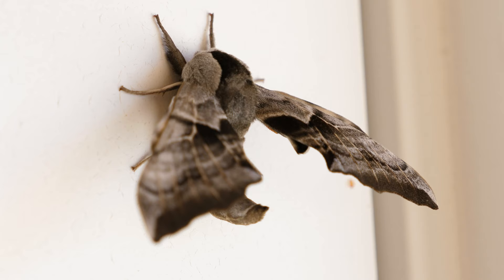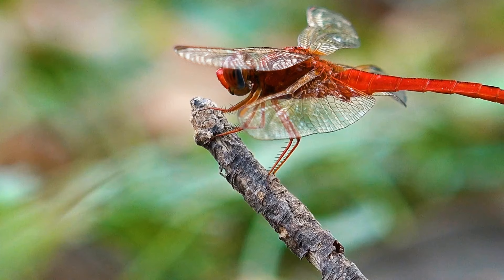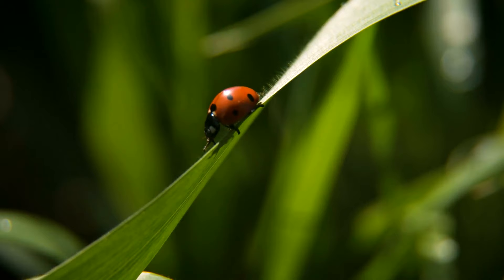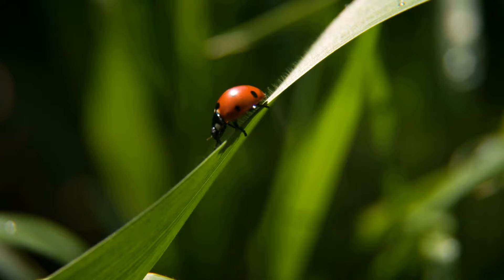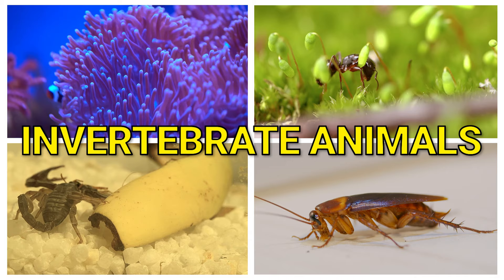Invertebrate Animals | Learn Names and Sounds of Invertebrate Animals for Children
Invertebrate Animals. Fascinating Invertebrate Animals for kids to learn.

In the vast animal kingdom, there are incredible animals that don't have a backbone. They are known as invertebrates, and they come in a variety of shapes, sizes, and colors. Also, they are the most diverse group of animals on earth.  From tiny insects to mesmerizing sea creatures, invertebrates have their unique charm and play important roles in our ecosystems.

Let's dive into the captivating world of invertebrates with Kiddopedia! In this video, we'll introduce you to some of the most fascinating and adorable invertebrate animals. The Kiddopedia channel is a treasure trove of educational videos specifically designed for babies and kids at the preschool age.

By watching our videos, your children will not only discover the diverse species of invertebrates but also learn their names and sounds. Kiddopedia channel is the right place if you are looking for educational videos for babies & kids at preschool age. Only invertebrate animal videos and photos in HD quality are used in this video with real animal noises. This will help your kids to learn the sounds and names of invertebrate animals correctly. In this Kiddopedia animal video, you will find 31 diverse and unique animals without backbones.

List of animals in this video:
00:00 INTRO
01:10 WASP
01:16 MOSQUITO
01:31 DRAGONFLY
01:42 GRASSHOPPER
01:55 BEE
02:08 OCTOPUS
02:14 SNAIL
02:23 SPIDER
02:31 SEA URCHIN
02:38 LADYBUG
02:46 CRAB
02:54 WORM
03:02 COCKROAH
03:10 CATERPILLAR
03:18 LOBSTER
03:26 STARFISH
03:34 BUTTERFLY
03:42 SLUG
03:50 TARANTULA
03:58 ANT
04:04 MOTH
04:12 MUSSEL
04:20 JELLYFISH
04:29 ANEMONE
04:36 CORAL
04:44 SQUID
04:52 SCORPION
05:00 TERMITE
05:08 FRESHWATER SPONGE
05:16 CUTTLEFISH
05:33 OUTRO